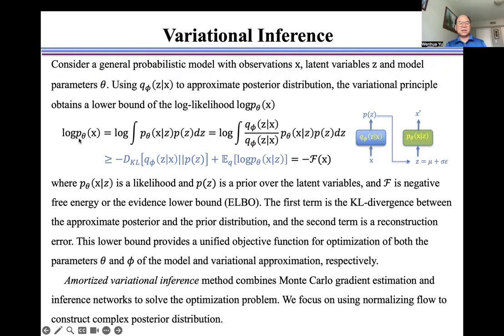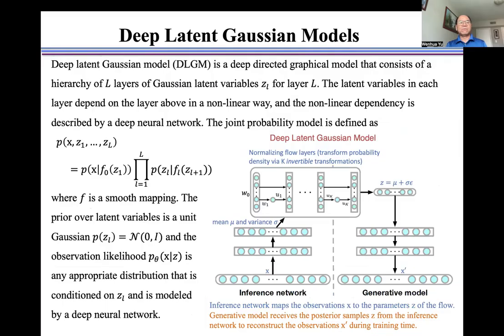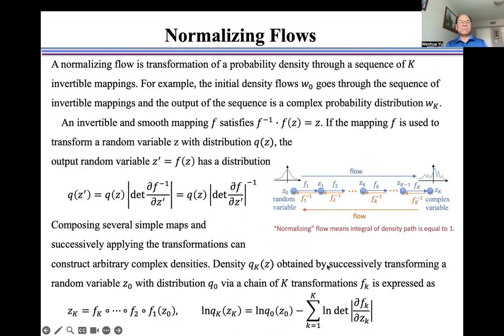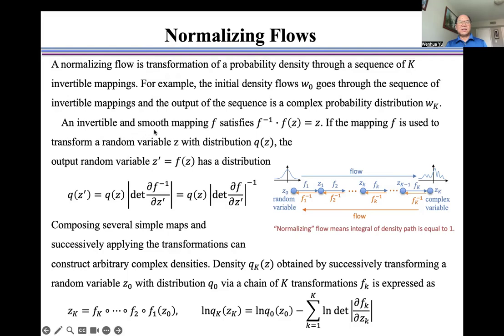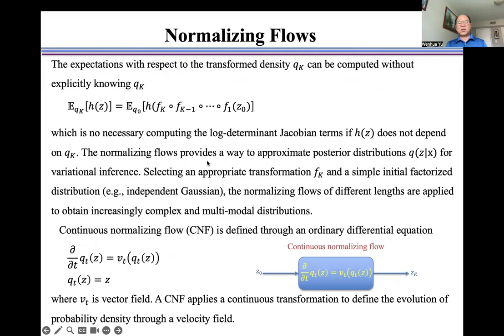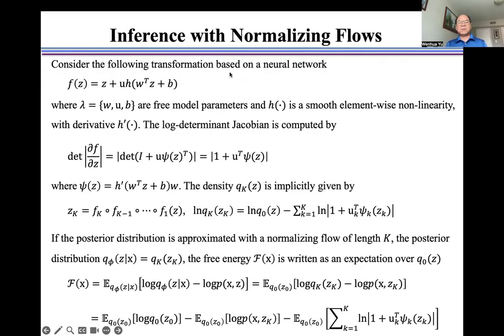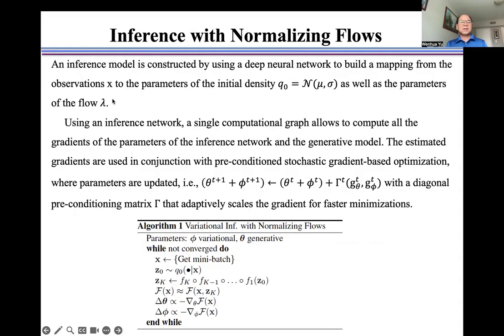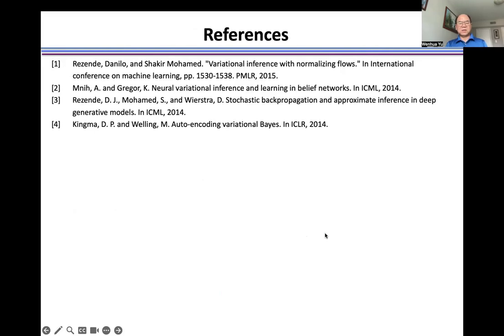Normalizing Flows for Variational Inference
Amortized variational inference method combines Monte Carlo gradient estimation and inference networks to solve the optimization problem. This video focuses on using normalizing flow to construct complex posterior distribution.